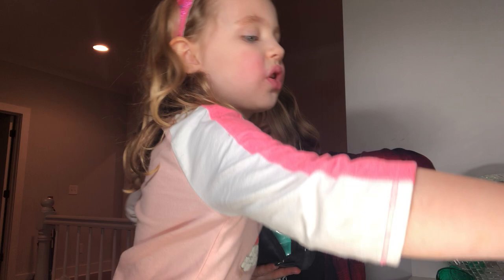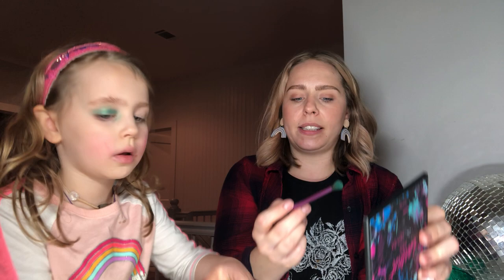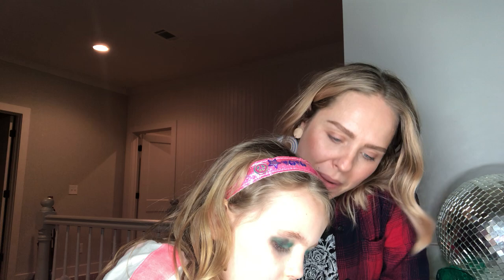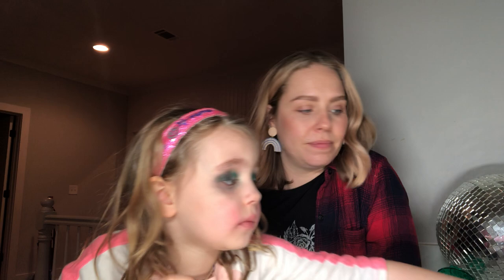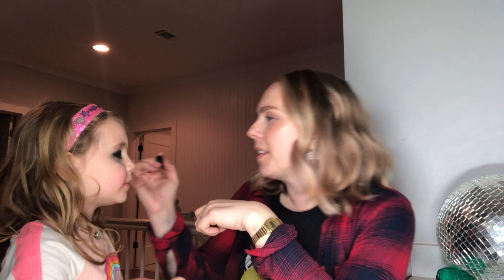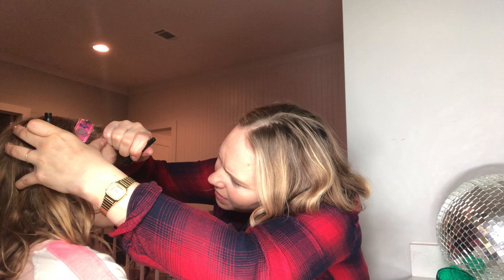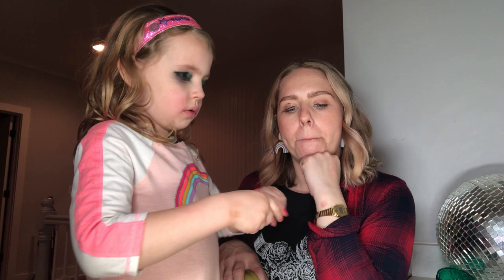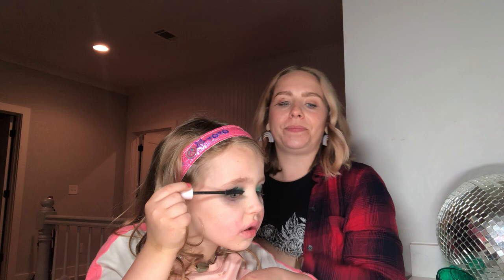Makeup By Drew™️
Drew wants liquid eyeliner